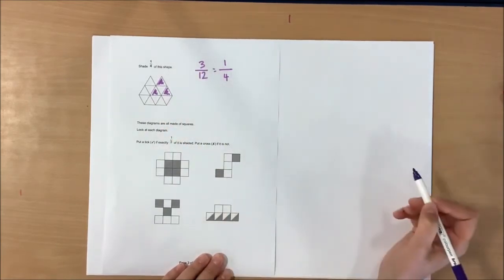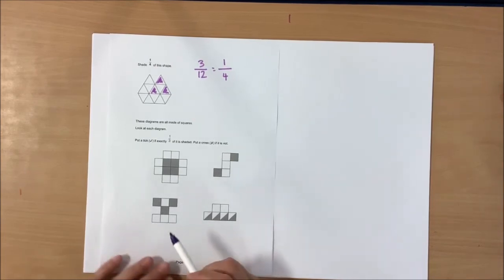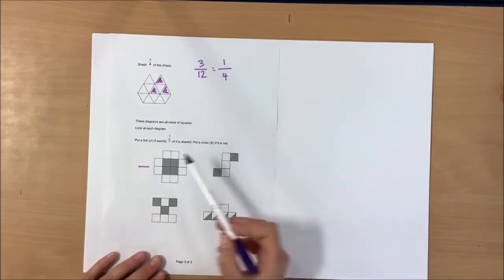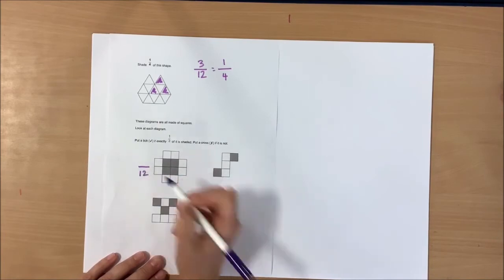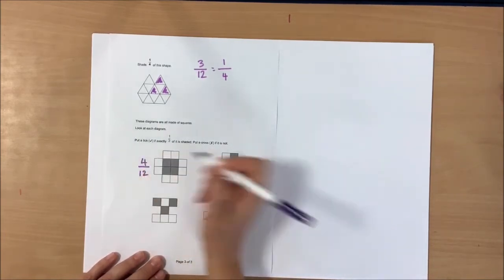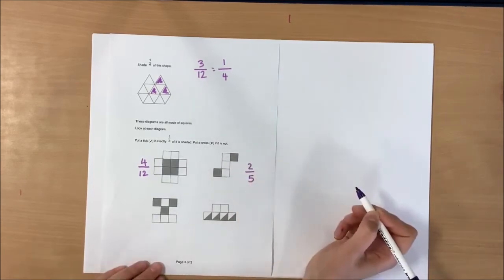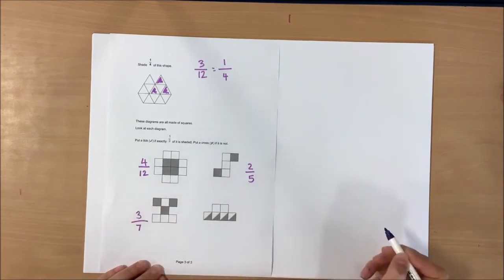Year 5 Maths - Fractions & shape